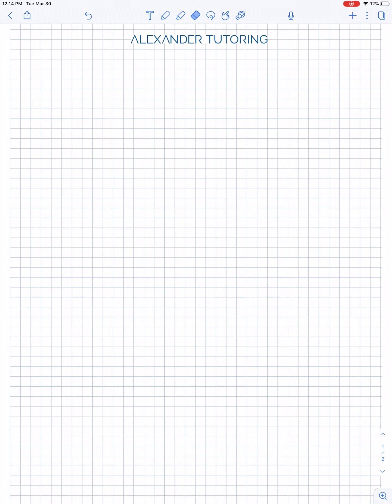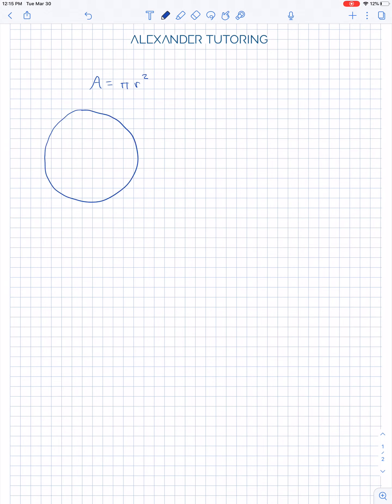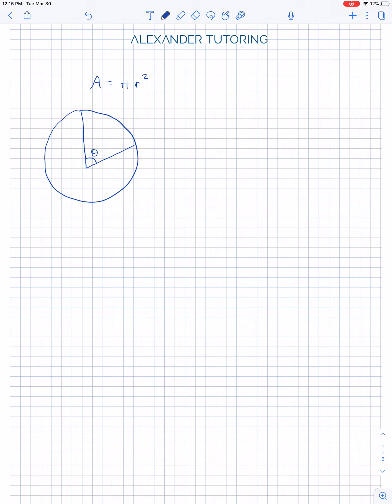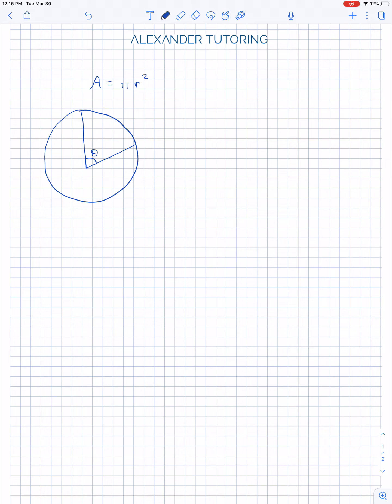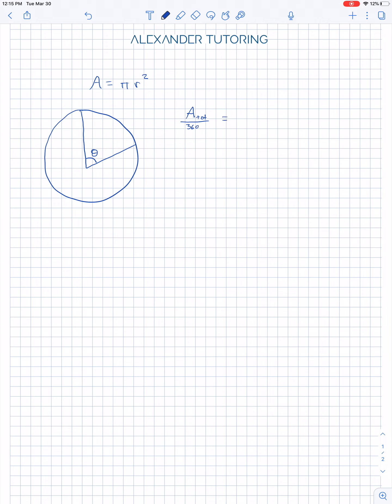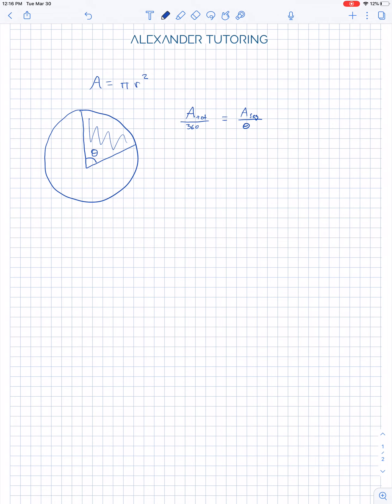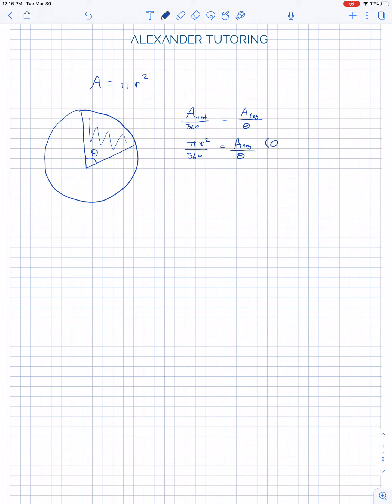March 30, 2021